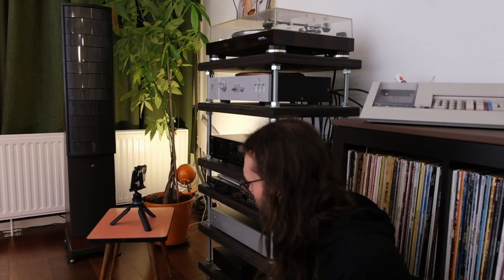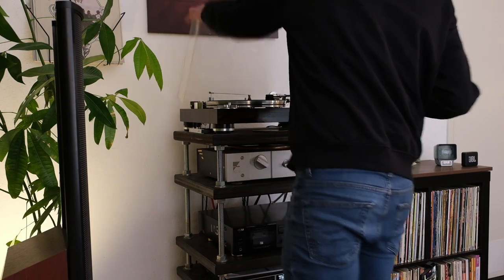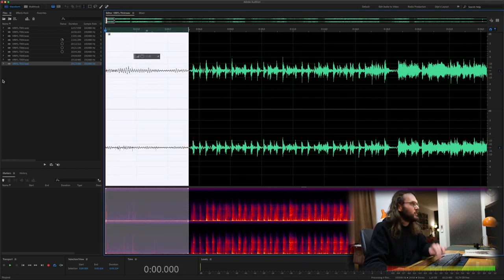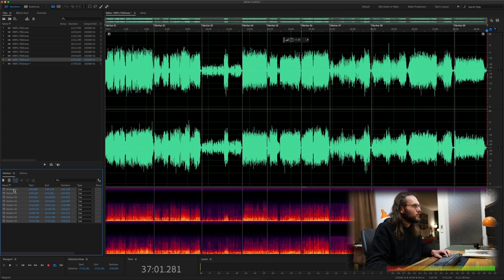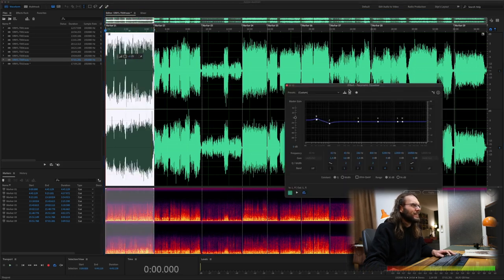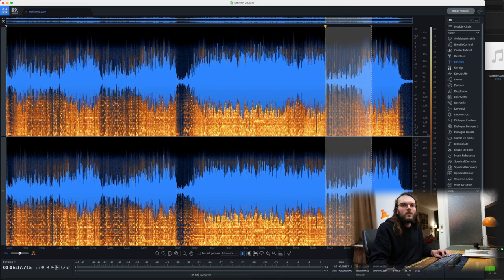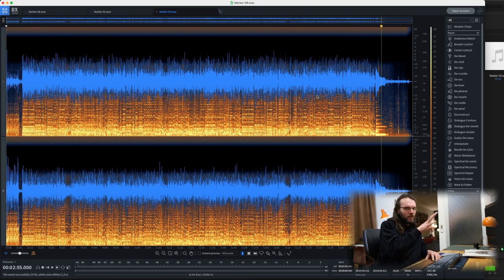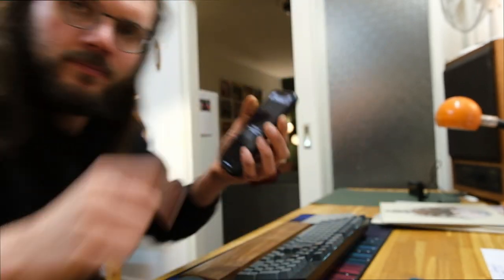How I digitize my vinyl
It's a mad project, so the least I can do is show you how this madman is attacking this monster task. You may even learn something in the process. This is NOT, I repeat, NOT a tutorial. Do not try this at home, or at all ;).

Links to recommended hard- and software for digitizing vinyl
CARTRIDGES
Nagaoka MP110
Audiotechnica AT-VM95E
Goldring 2400 I use in this video

DIGITAL RECORDERS & SOUND INTERFACES
Tascam DA3000 I use in this video
Native Instruments Komplete Audio 2 I use in this video
Focusrite Scarlett 2i2
Behringer U-Phoria UMC202HD
Tascam SD20M
Tascam DR100 III
Tascam DR07x

COMPUTER HARDWARE I USE IN THIS VIDEO
Mac Mini

SOFTWARE I USE IN THIS VIDEO
Adobe Audition
IzoTope RX8

MUSIC STREAMERS
Bluesound Node
Cambridge CXN
Cambridge DACMagic
Yamaha WXA50
Yamaha WXC50